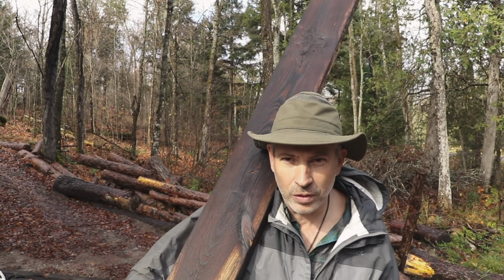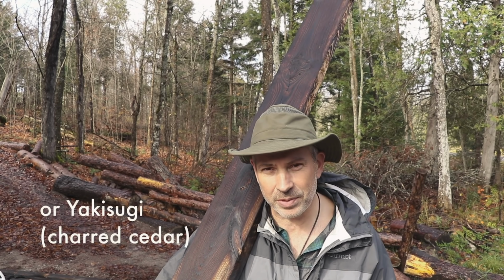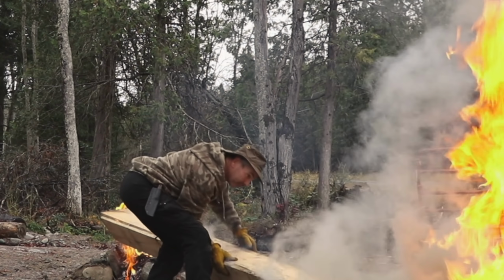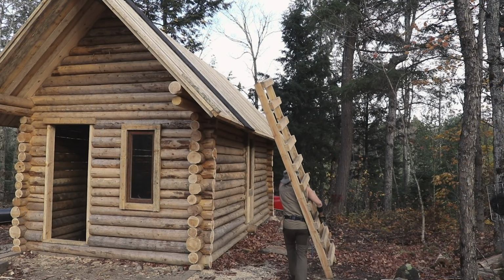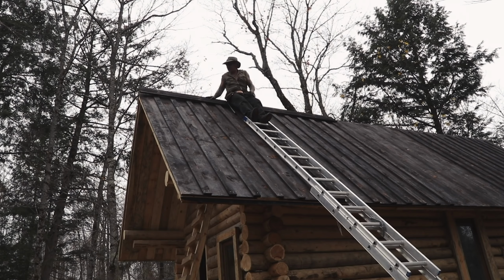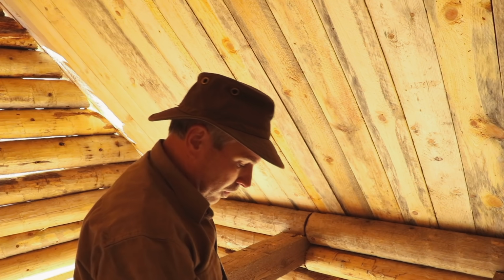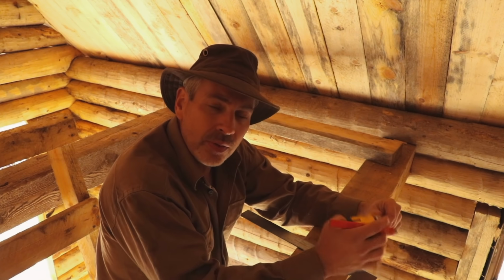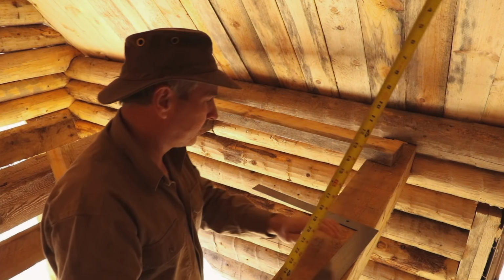Charred Plank Roof | How to Build a Cheap Off Grid Log Cabin, Ep4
How and why I chose shou sugi ban planks for the roof of my off grid log cabin and how I did it. After the planks are on the roof, I cut a hole in the roof and install an insulated chimney for the wood stove below.
Watch the playlists by clicking on these links:
My Tools, Clothing & Other Gear:

To see what I’m up to during the rest of the week;

My Mailing Address:
51 King William Street
Huntsville, ON
P1H 0B5